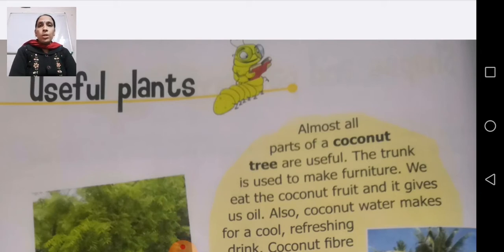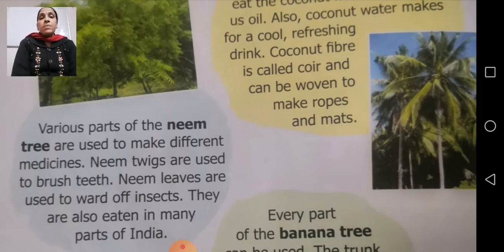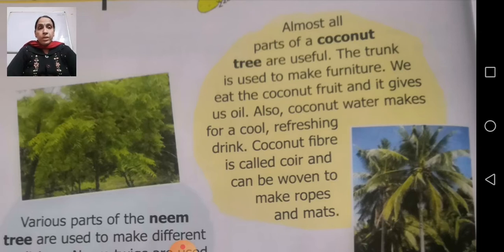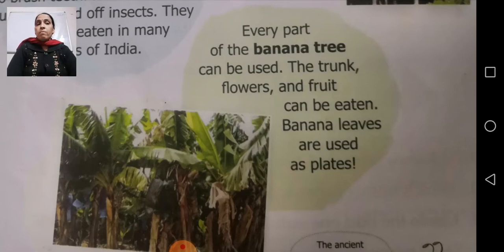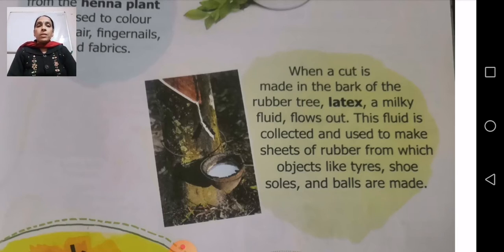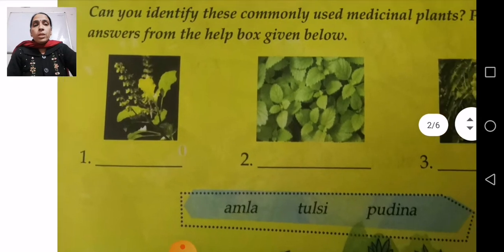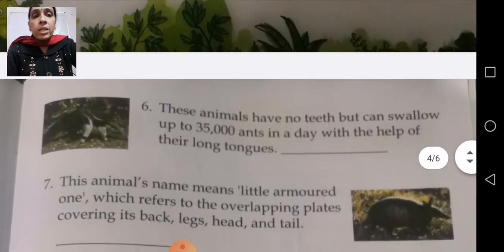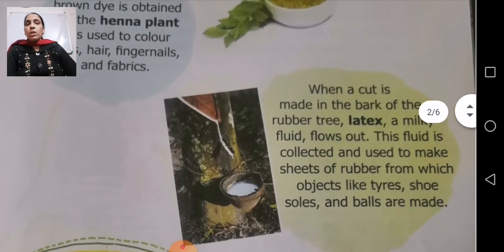Class II General Knowledge 11 12 2020 by Mrs Sangeeta Mishra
Class II General Knowledge 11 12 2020 by Mrs Sangeeta Mishra ( Useful Plants)